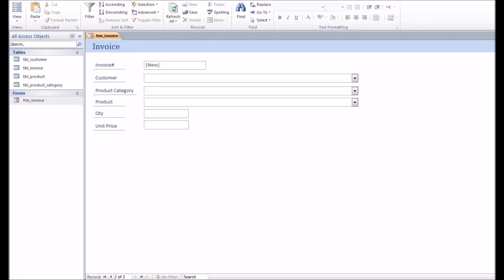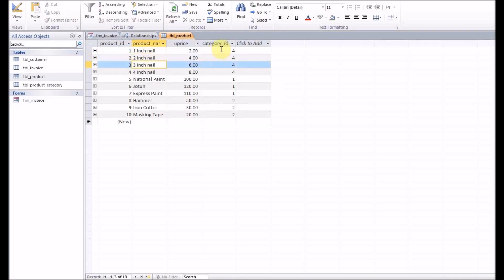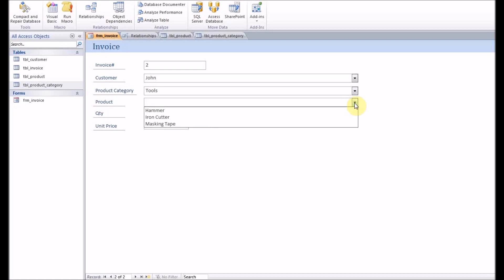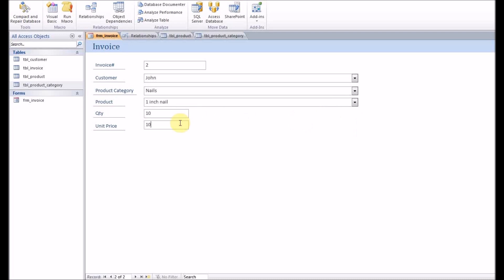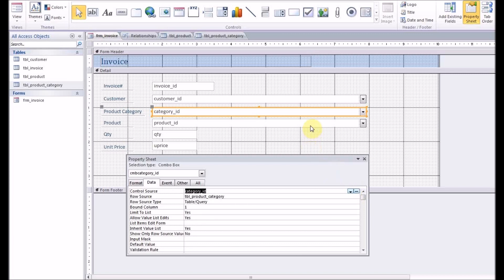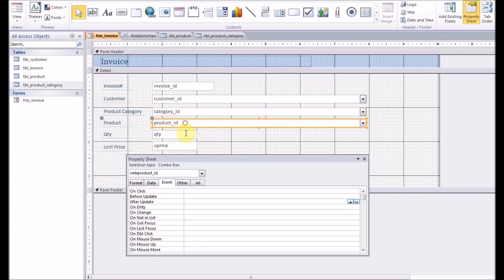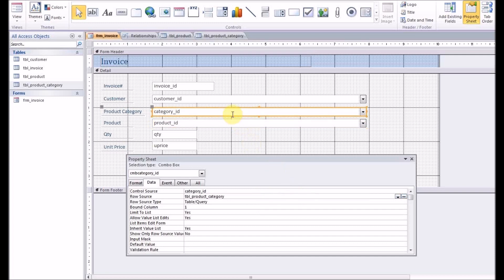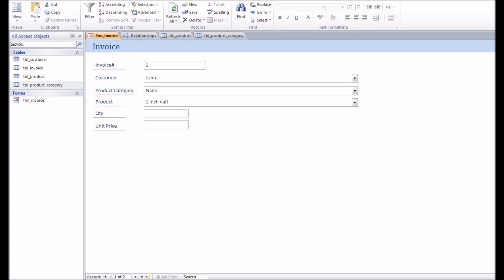How to Filter Combo Box Values Based on Another Combo Box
How to Filter Combo Box Values Based on Another Combo Box using VBA code. VBA Programming